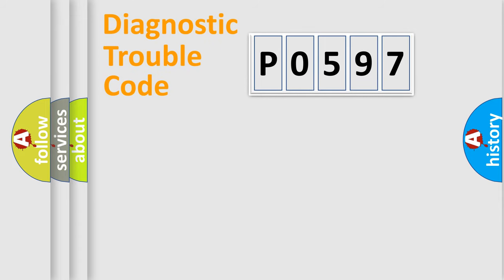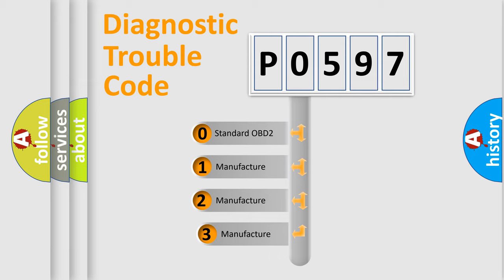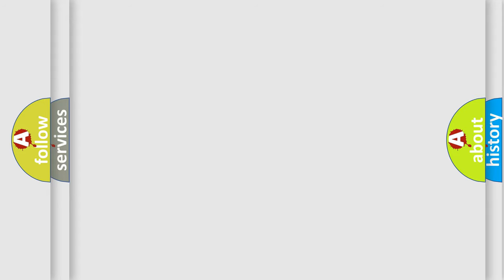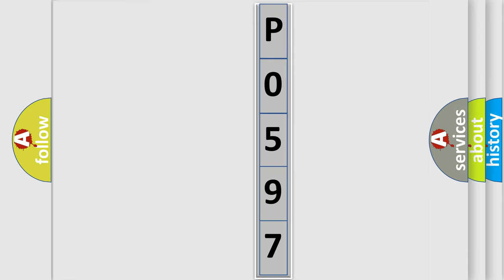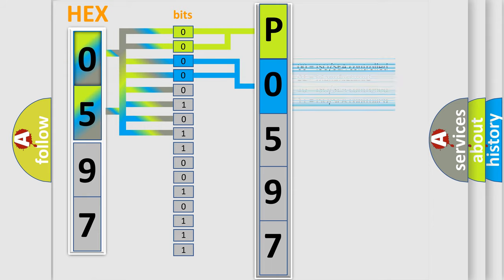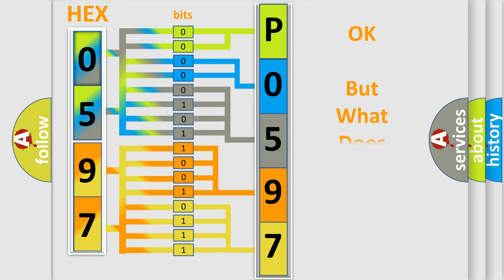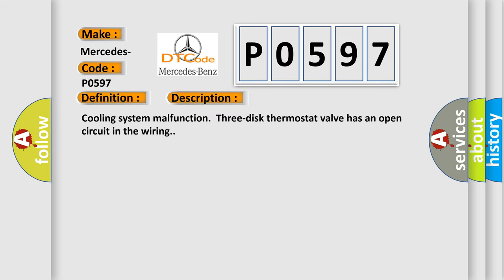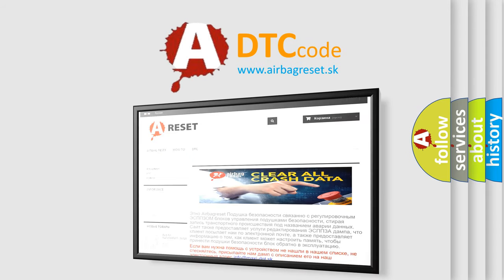DTC Mercedes-Benz P0597 Short Explanation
Contents:
0:21 Basic DTC analysis according to OBD2 protocol standard.
1:48 Insight into programming
2:58 A diagnostically understandable description of the Diagnostic Trouble Code
3:05 Basic error definition

Make:
Mercedes-Benz
Code:
P0597
Definition:
Thermostat Valve Circuit Open
Description:
Cooling system malfunction.Three-disk thermostat valve has an open circuit in the wiring.
Cause:
Three-disk thermostat valveCircuit 87 relay,engineFuse 57Voltage supply via cicuit 87 connector sleeve